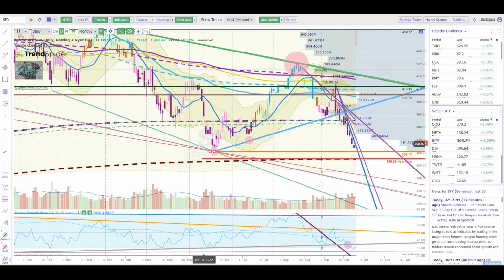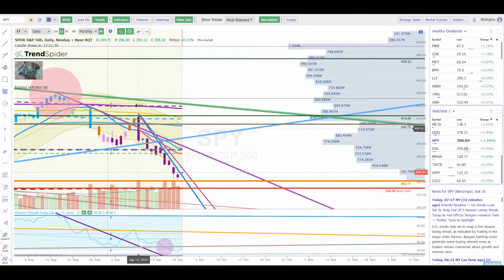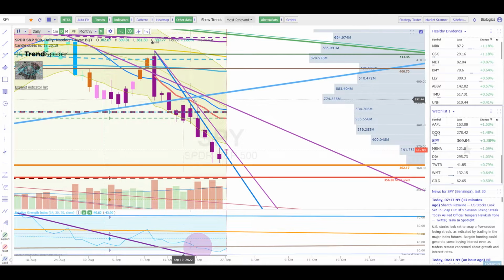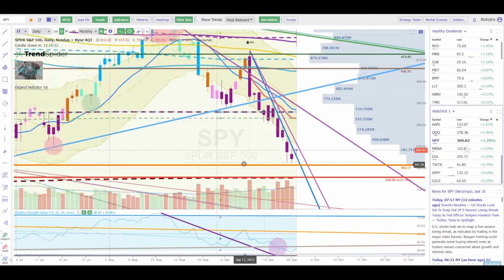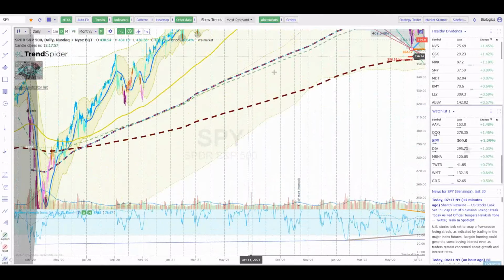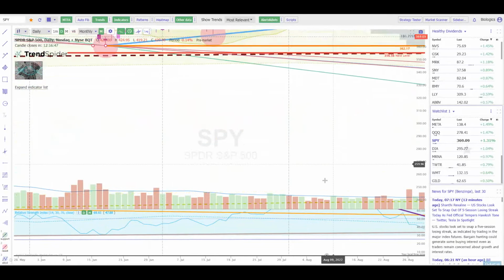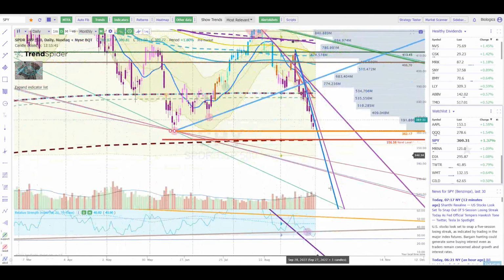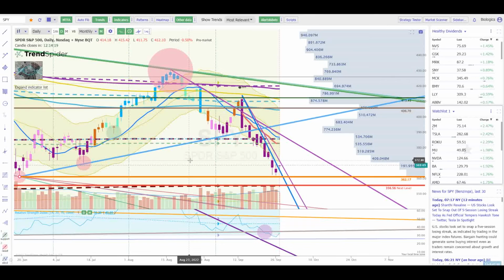SPY to $352? SPY Technical Analysis 9/27/2022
We can see a potential double-bottom setup from the June lows. However, the angle of attack still is steep to the downside. I believe the aVWAP from the December 2018 lows and the lower RSI trendline is their goal.